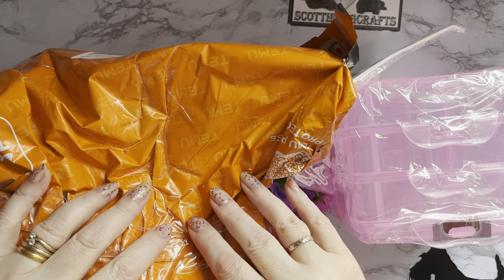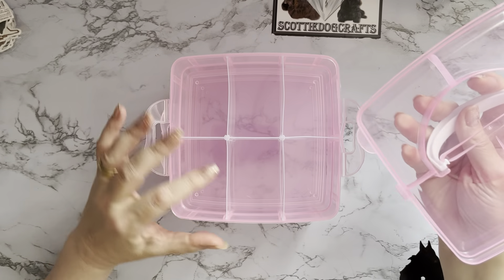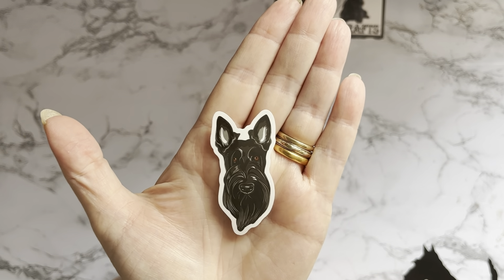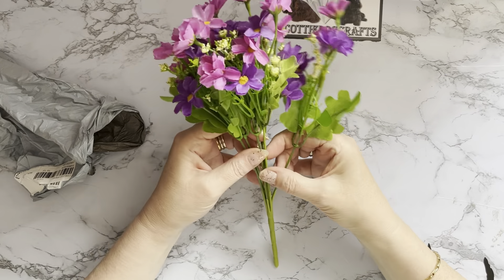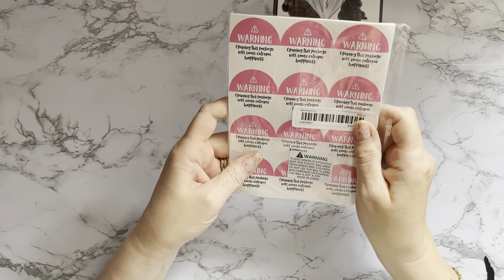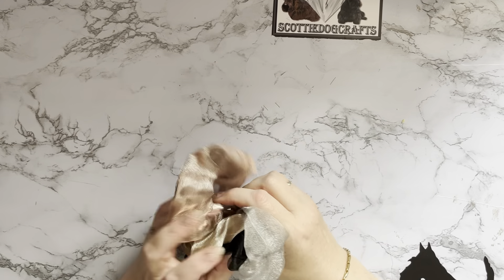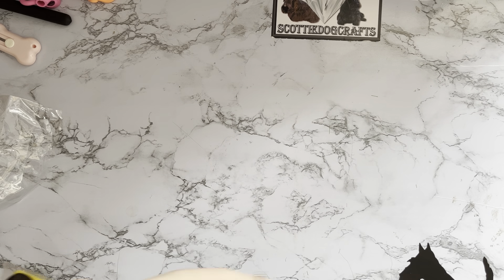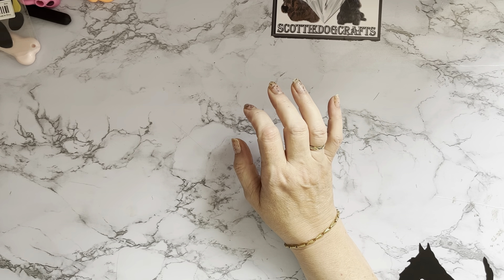Diamond Painting | UNBOXING | Another Huge Haul | TEMU Order | Worth the Money? | Not affiliated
Hi, thanks for stopping by. Today’s video is an overview of some fun products and Diamond Painting related products from TEMU.

I am not an affiliate for TEMU, and do not earn any comission from them . I have paid for these products